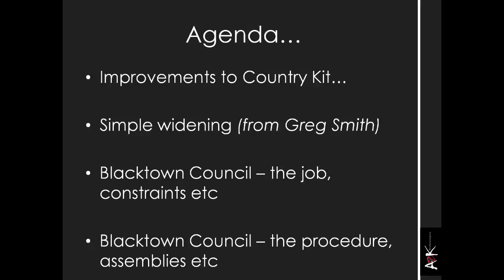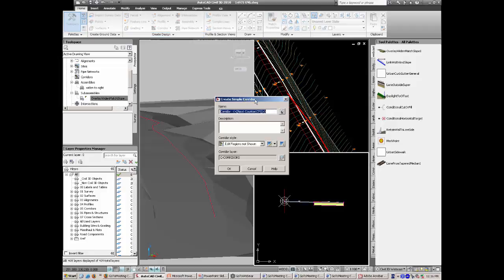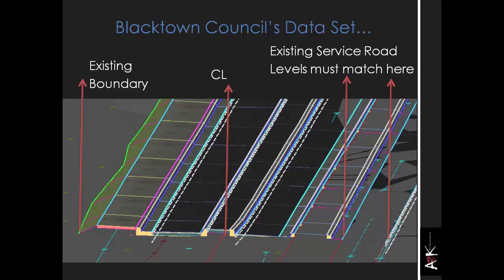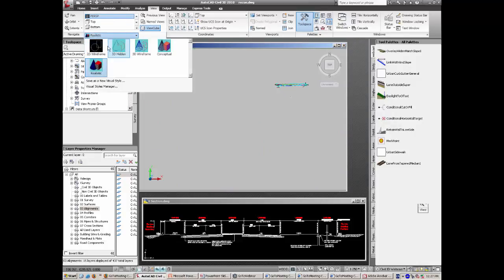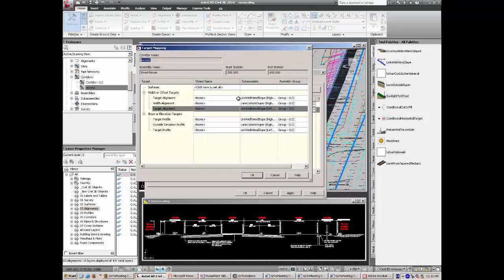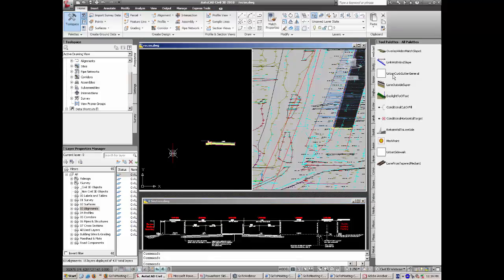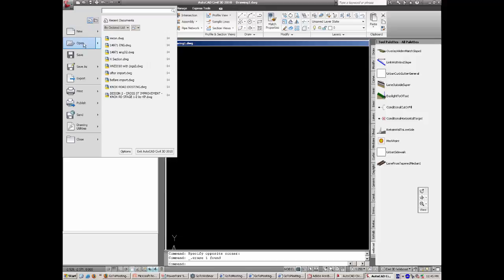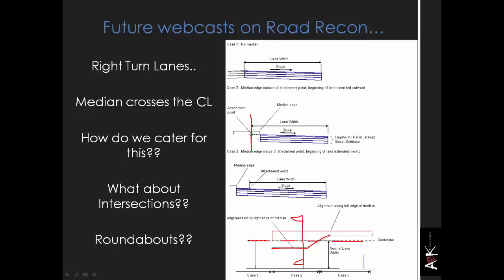Civil 3D - Road Reconstruction with Civil 3D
This webinar was presented by A2K Technologies in May 2009, and features sample data kindly provided by Blacktown Council.